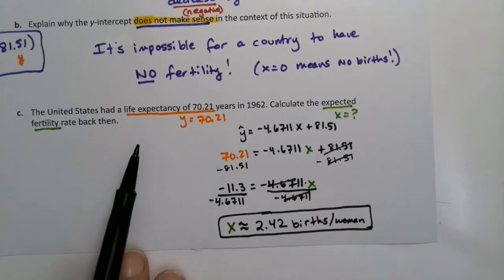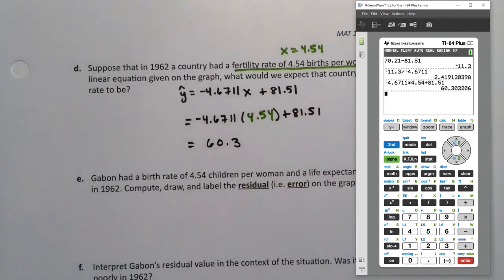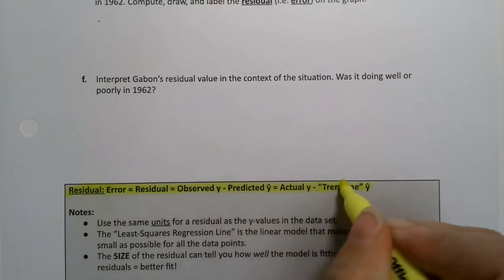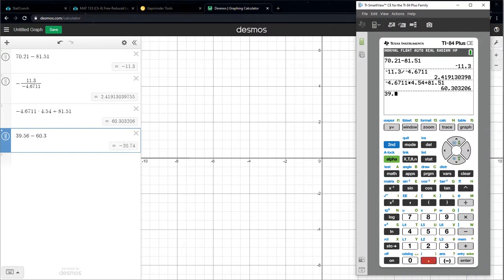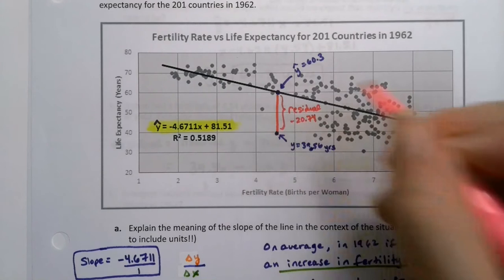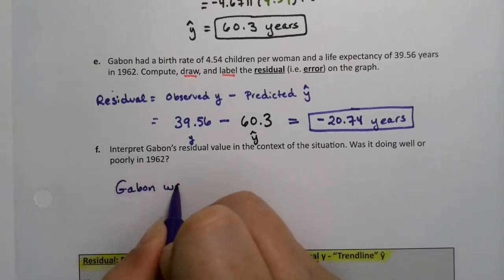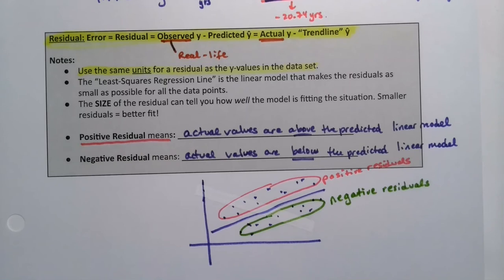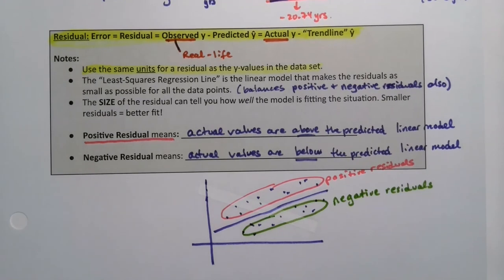MAT 133 4.2 Part 3 (FA20)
Statistics, Least-Squares Regression Line, Regression, Regression Line, Linear Model, Predictions, Residuals